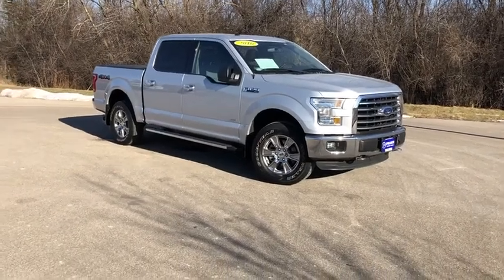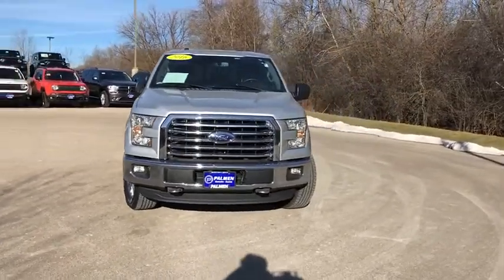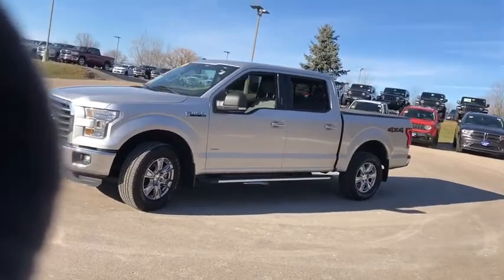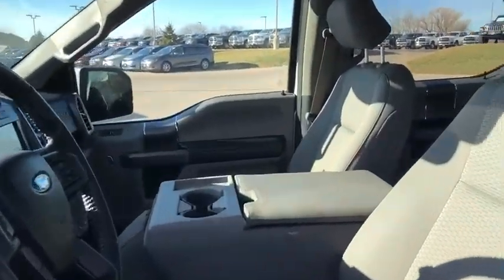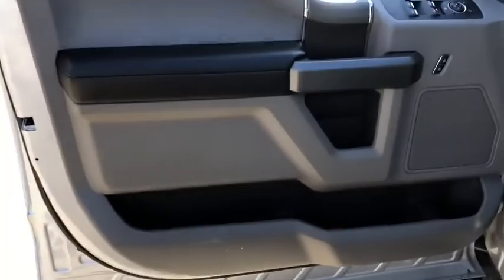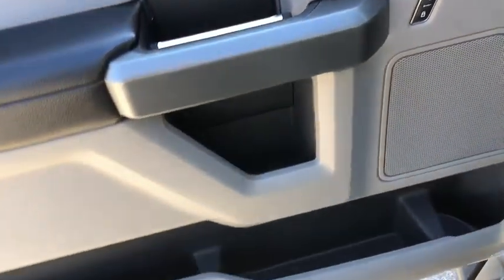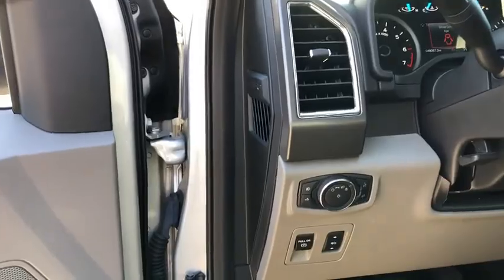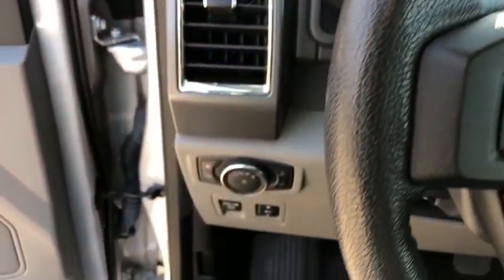2016 Ford F-150 Milwaukee, Kenosha Racine Waukesha, Franklin, Wisconsin R200295A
Ingot Silver Metallic Used 2016 Ford F-150 available in Racine, Wisconsin at Palmen Chrysler Dodge Jeep. Servicing the Milwaukee, Waukesha, Franklin, Kenosha, Wisconsin area.

Palmen CDJ
8320 Washington Avenue

ABS brakes, Compass, Electronic Stability Control, Illuminated entry, Low tire pressure warning, Remote keyless entry, Traction control.brFor today's best price, contact Jessica at Palmen in Racine!
GVWR: 6,350 lbs Payload Package,6 Speakers,AM/FM radio,CD player,Radio data system,Radio: AM/FM Stereo/Single-CD Player,SYNC Voice Recognition Communications,Air Conditioning,Power steering,Power windows,Remote keyless entry,Steering wheel mounted audio controls,Speed-sensing steering,Traction control,4-Wheel Disc Brakes,ABS brakes,Dual front impact airbags,Dual front side impact airbags,Front anti-roll bar,Front wheel independent suspension,Low tire pressure warning,Occupant sensing airbag,Overhead airbag,Brake assist,Electronic Stability Control,Delay-off headlights,Front fog lights,Fully automatic headlights,Panic alarm,Security system,Speed control,Bumpers: chrome,Power door mirrors,Rear step bumper,Compass,Driver door bin,Driver vanity mirror,Front reading lights,Illuminated entry,Outside temperature display,Passenger vanity mirror,Rear reading lights,Tachometer,Telescoping steering wheel,Tilt steering wheel,Voltmeter,Split folding rear seat,Front Center Armrest w/Storage,Passenger door bin,Wheels: 17 Silver Painted Aluminum,Variably intermittent wipers,3.73 Axle Ratio